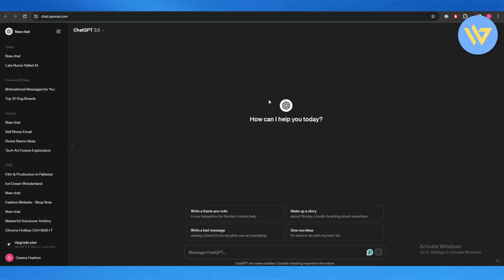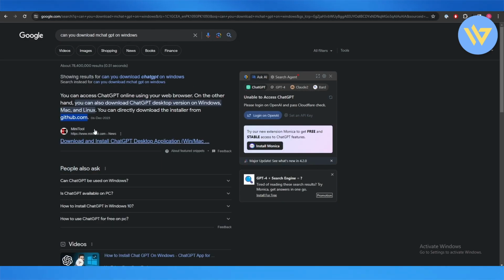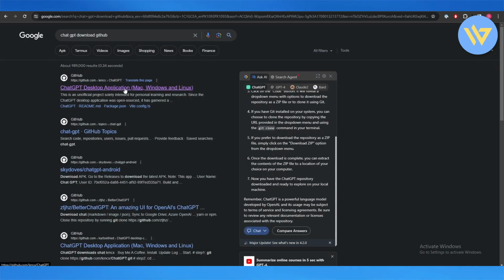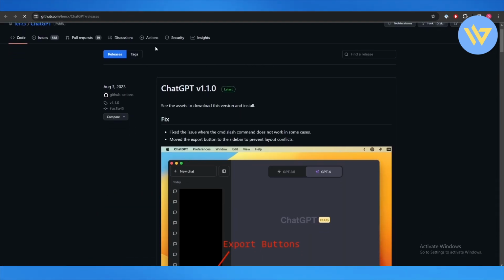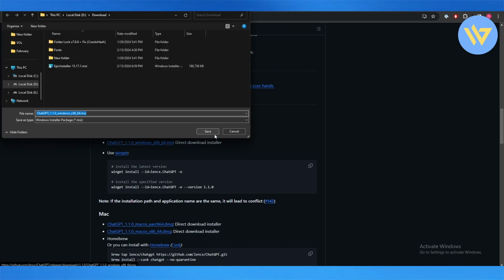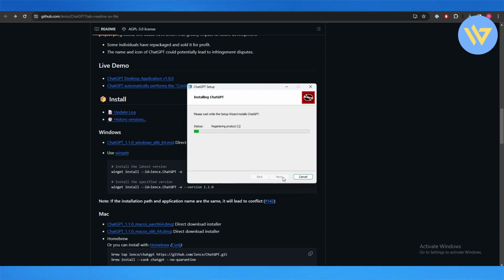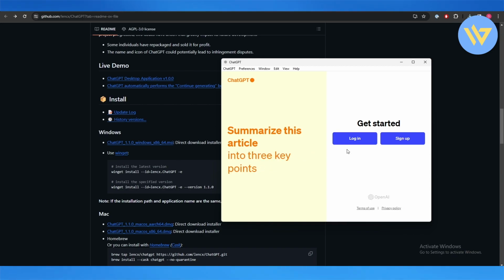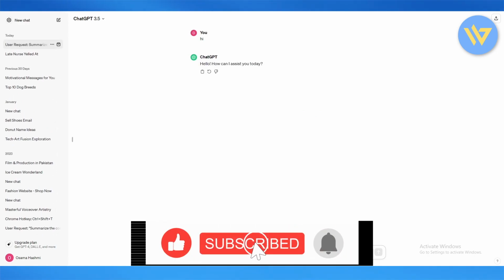How To Install ChatGPT In Windows | Simple Steps! | 2024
How To Install ChatGPT for Windows